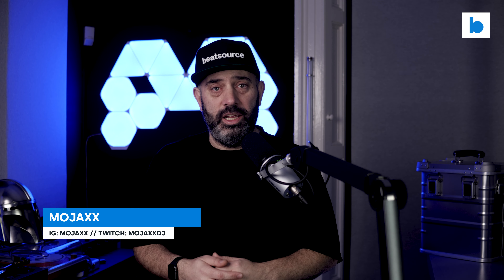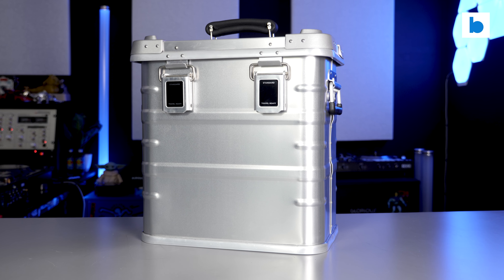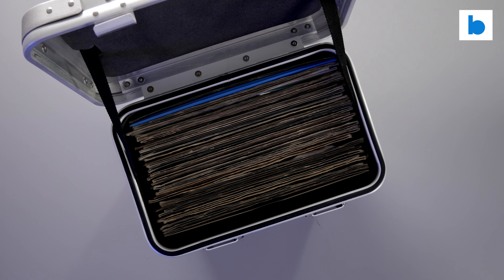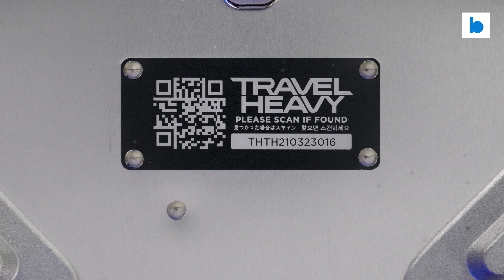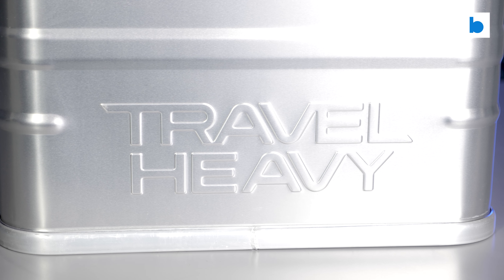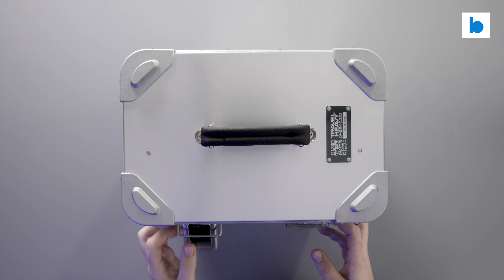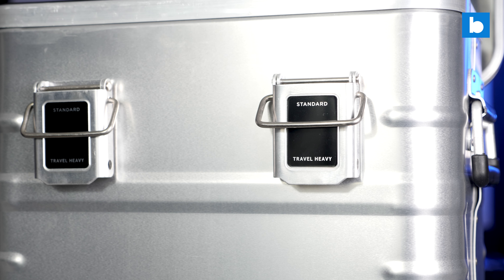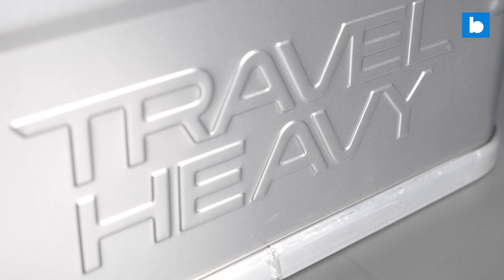Affordable luxury? Travel Heavy record case review | Beatsource Tech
British company Travel Heavy is a new entrant in the world of DJ cases. It’s making its debut with a record case that's intended to match the style levels of boutique European brands but with more DJ-specific features and at a more realistic price. Watch Mojaxx‘s full review on this episode of Beatsource Tech.